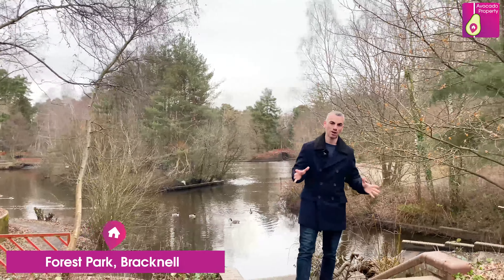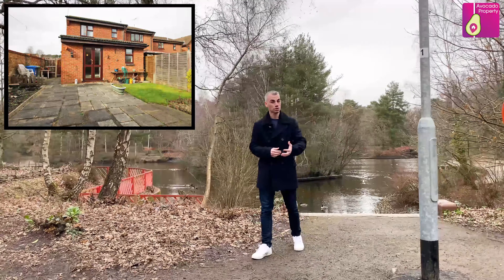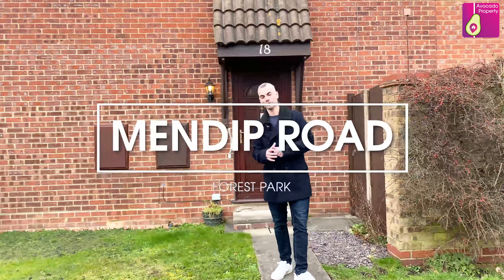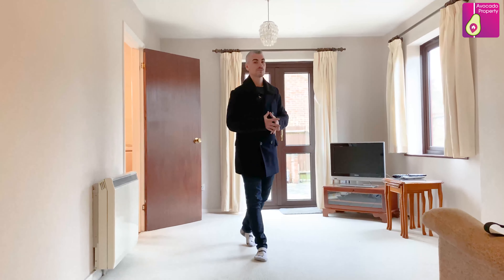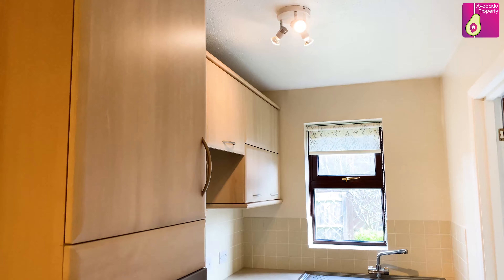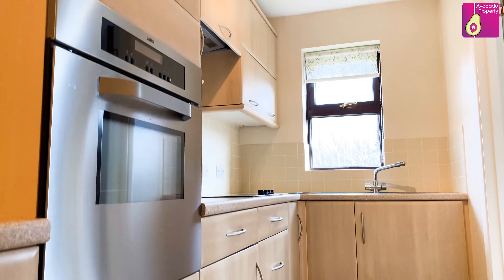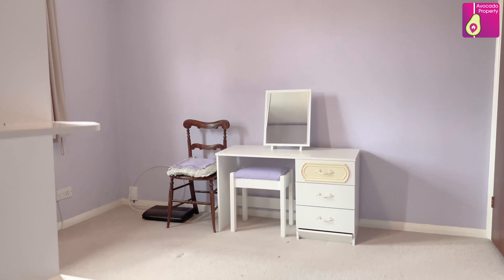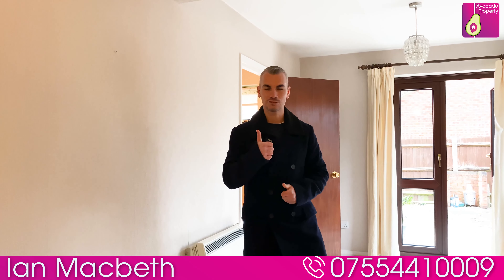One Bedroom Freehold House, Forest Park, Bracknell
*FREEHOLD ONE BEDROOM HOUSE*
Marketed by Ian Macbeth
A perfect one bedroom house for someone keen to buy freehold and that would love their own private garden.  Mendip Road as you can see in the video is also just a short walk from Savernake Park and also the Martins Heron Train Station.  This property has the huge benefit of an extension, two parking spaces and also a re-fitted bathroom.  Sold with no chain and ready to view now.

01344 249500